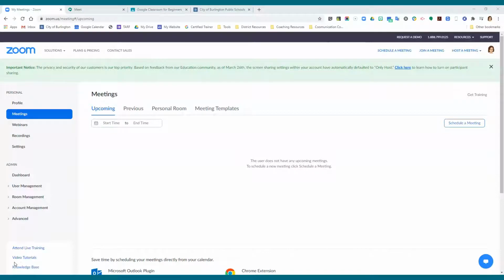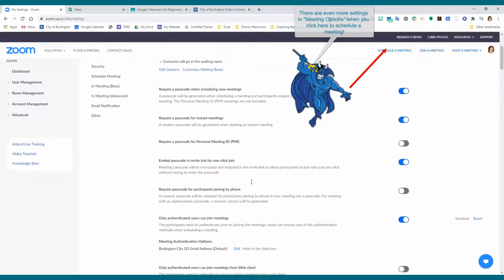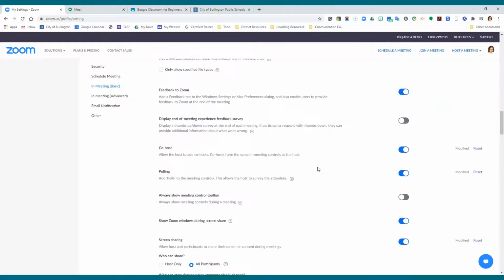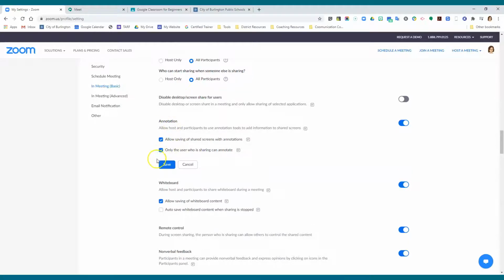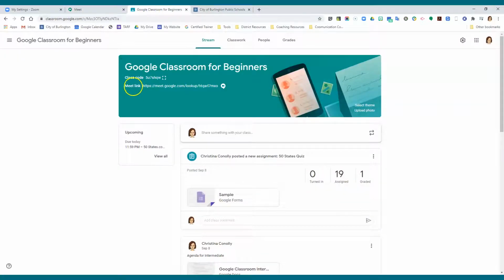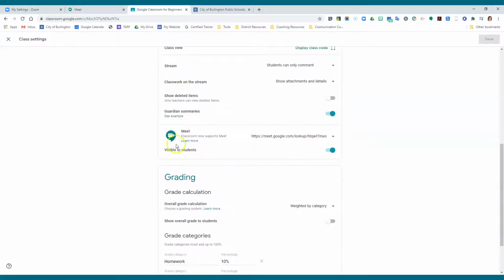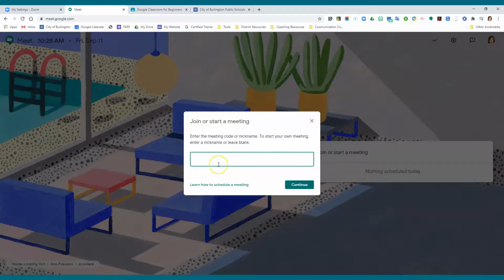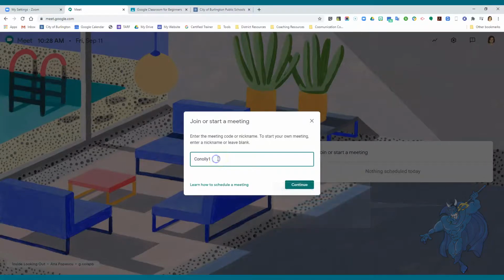Tech Tip #1 (20-21): Zoom & Google Meet Settings